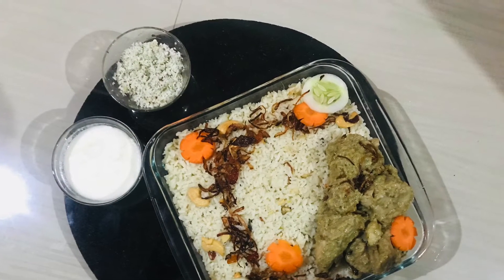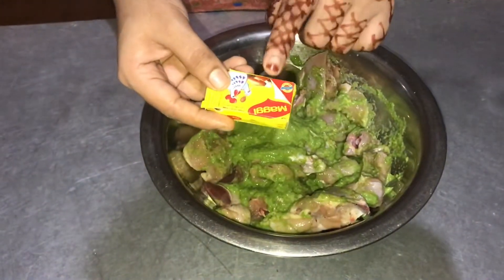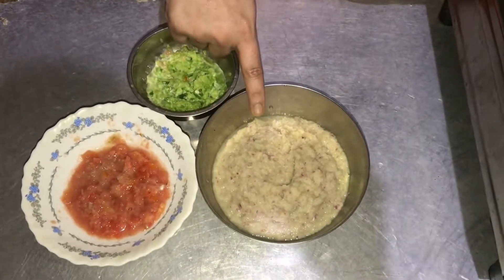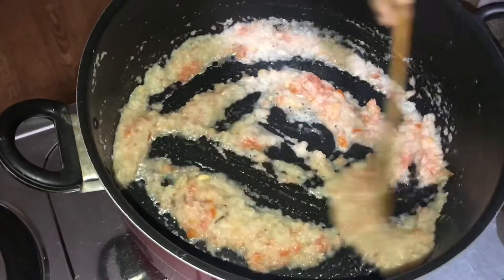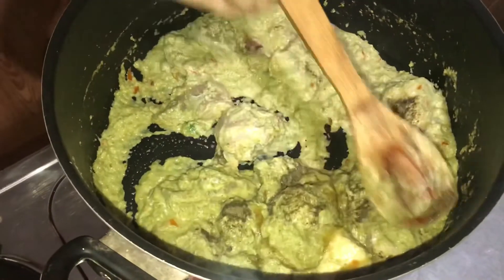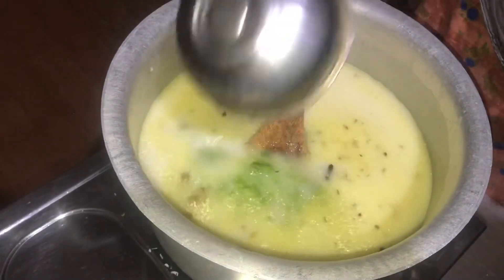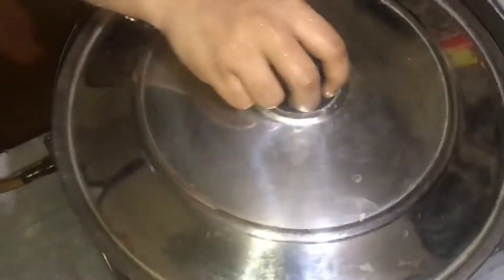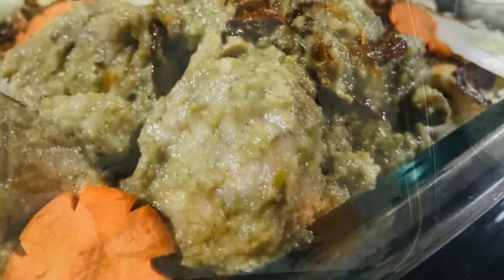ഒരു അടിപൊളി വാഴഇല ദം ബിരിയാണി ഈസിആയി ഉണ്ടാകാം | A verity green biriyani |by Arfana |recipe :54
Green biriyani

Yummy easy
Verity rice recipe

Made of capsicum

And green masalaas